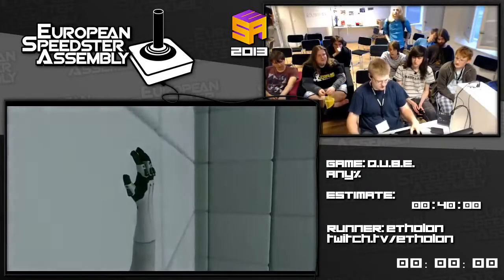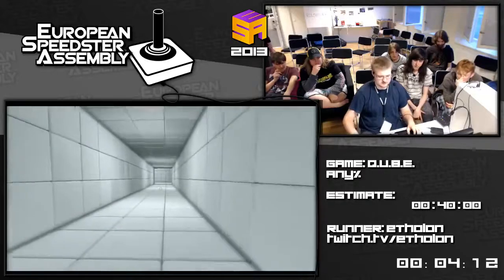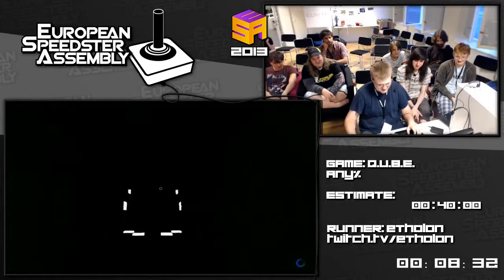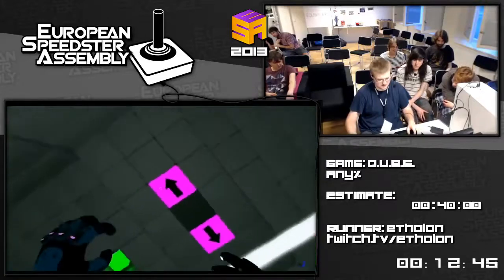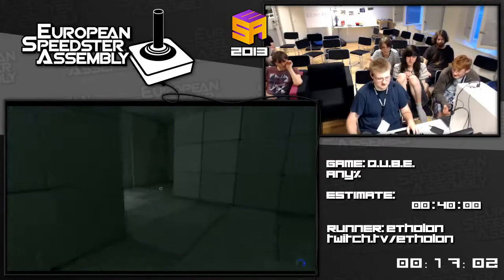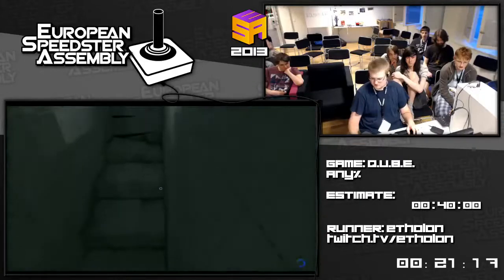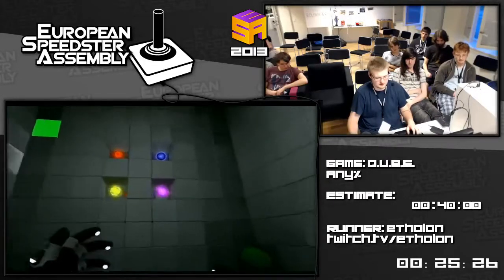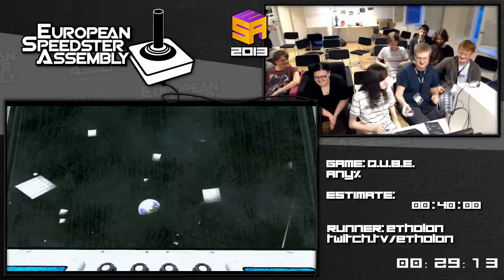Q.U.B.E. (Any%) by eTholon in 29:13 - ESA 2013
Run #89 from the second European Speedrunner Assembly, which took place in July 2013.
Game: Q.U.B.E. (PC, 2011)
Category: Any%
Runner: eTholon